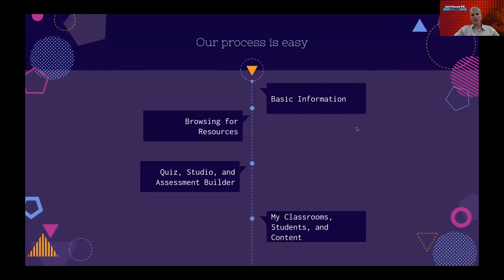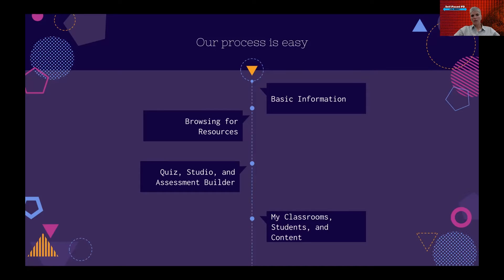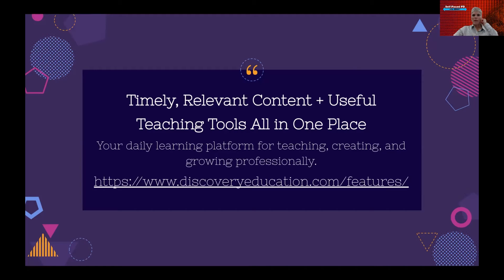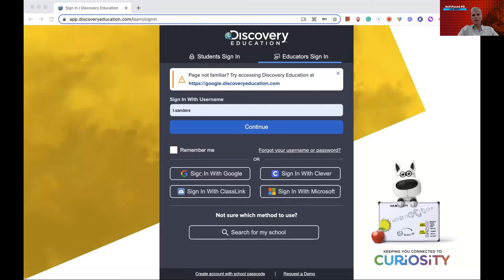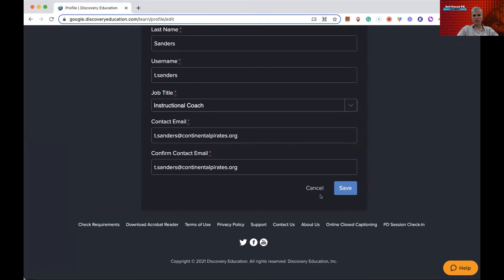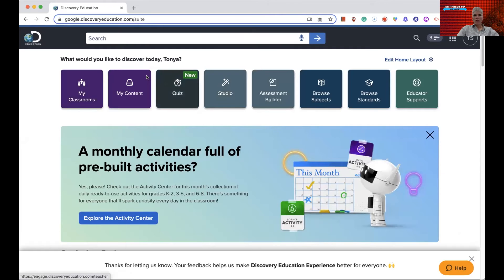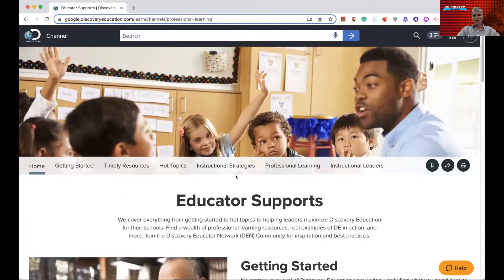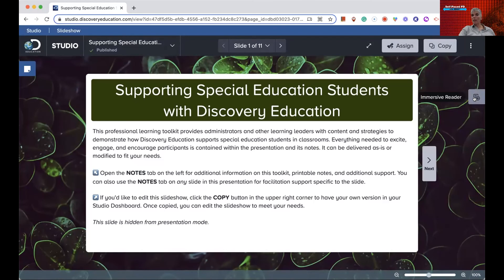Discovery Education Experience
This first video in a series of four videos introduces how to log in to Discovery Education Experience and navigate through the educator support resources available.